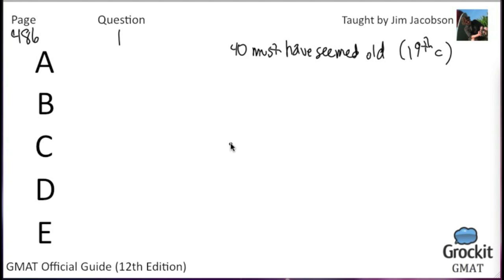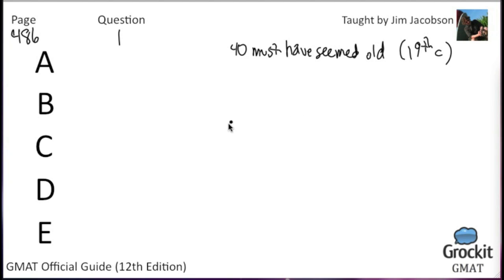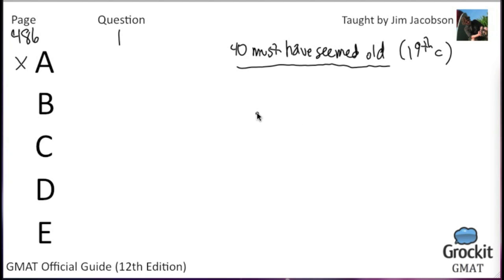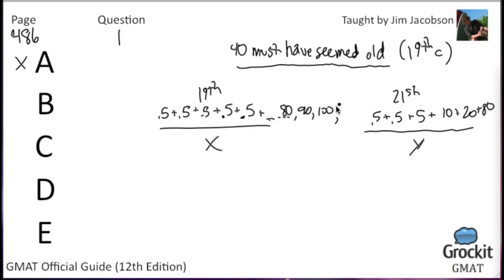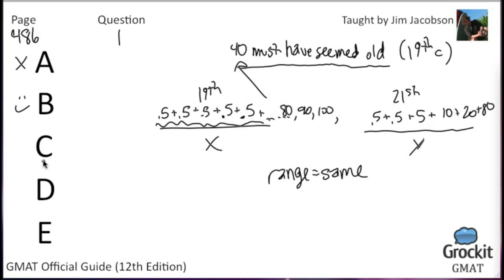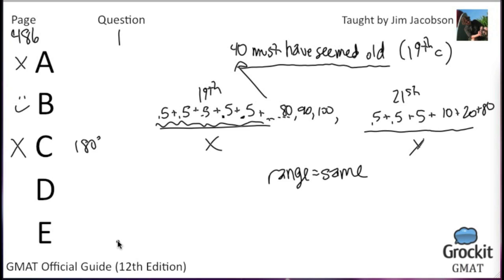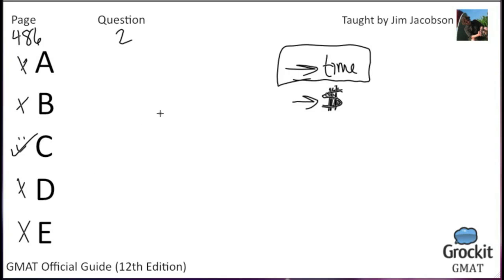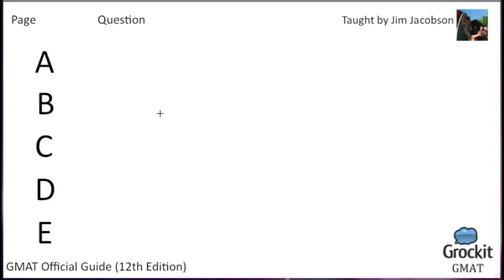GMAT Verbal Official Guide Sample Lesson 2 (2/5)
To view the entire Official Guide course, taught in full,